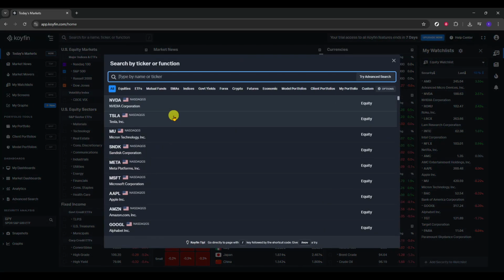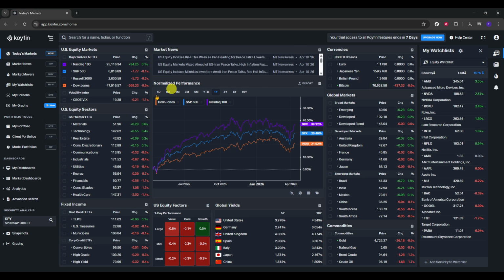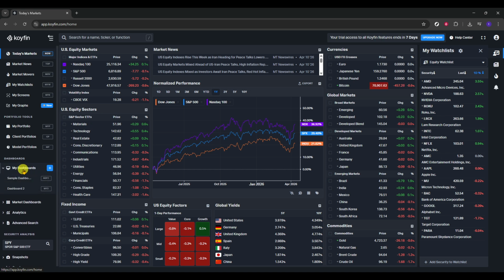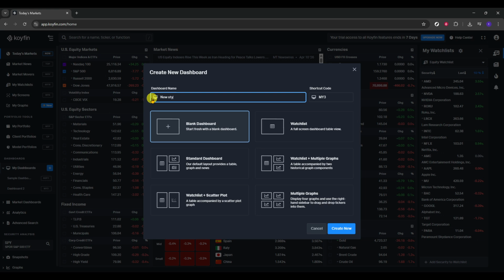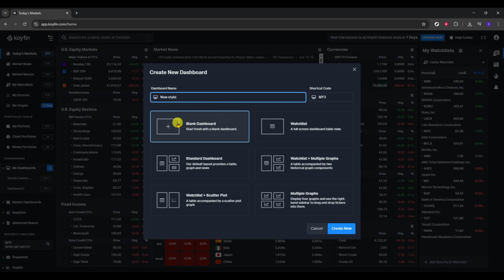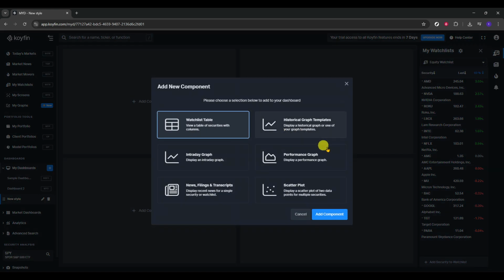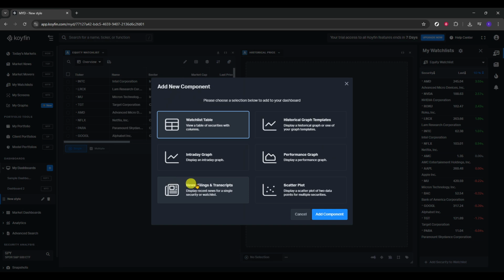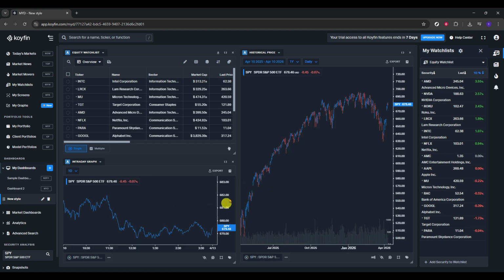How To Create A New Dashboard In Koyfin (2026) (Complete Guide)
In this video, you’ll learn how to create a new dashboard in Koyfin in a simple and beginner-friendly way. This guide shows you how to use Koyfin, set up your dashboard, and customize it for better financial tracking.

We’ll walk you through how to build a Koyfin dashboard, add useful widgets, and organize your stock and investment data. You’ll also learn how to use Koyfin analytics tools, customize your financial dashboard, and improve your overall workflow for investing and market research.

If you want to learn how to set up a Koyfin dashboard in 2026, this tutorial will help you create and manage a powerful investment dashboard easily.